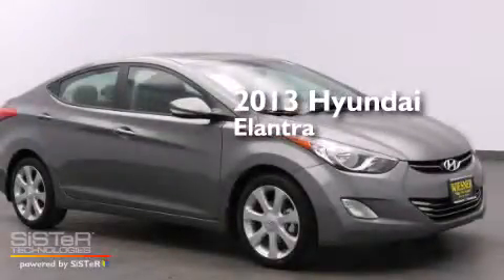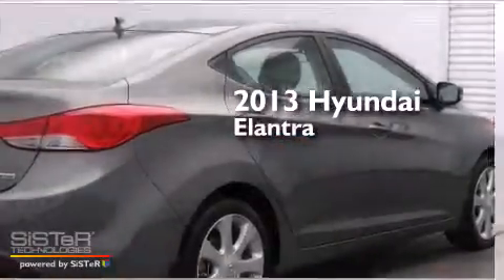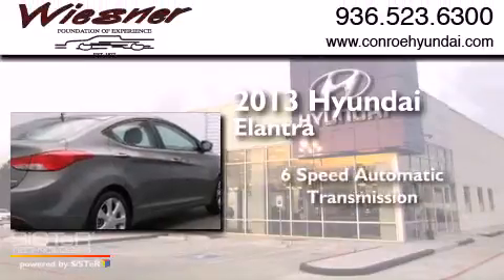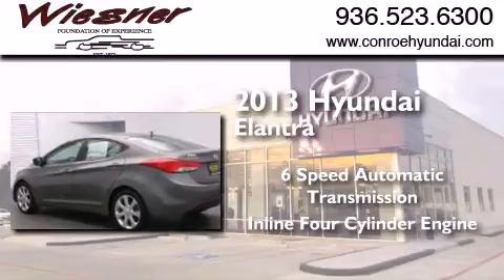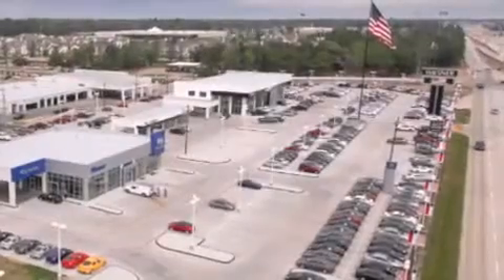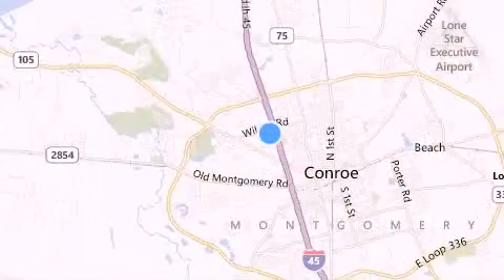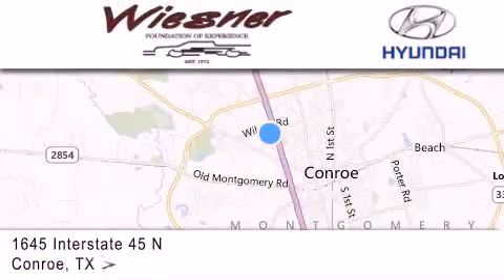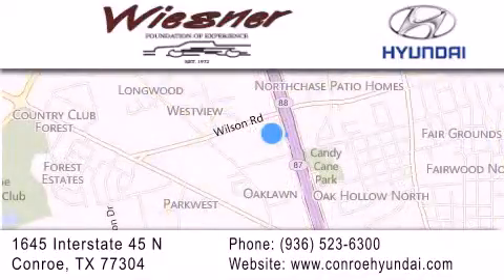2013 Hyundai Elantra Houston Conroe TX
We have been honored to serve the Conroe TX area , we promise that your experience at our dealership will exceed your expectations ! Year : 2013 Make : Hyundai Model : Elantra Engine : Gas I4 1.8L/110 Trans . : Automatic Exterior : Harbor Gray Metallic Interior : Gray Stock : DC9511 Wiesner Hyundai 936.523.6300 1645 Interstate 45 North Conroe , TX 77304